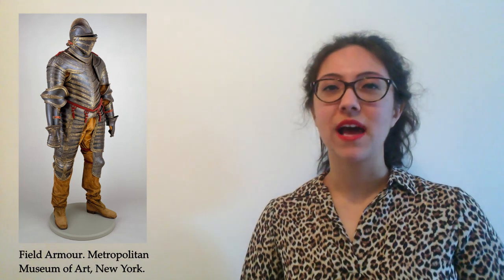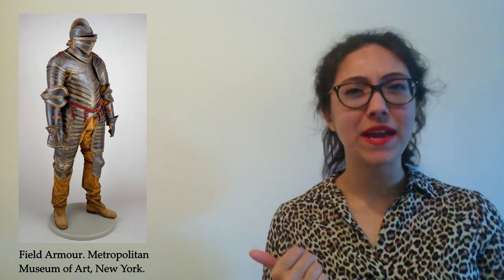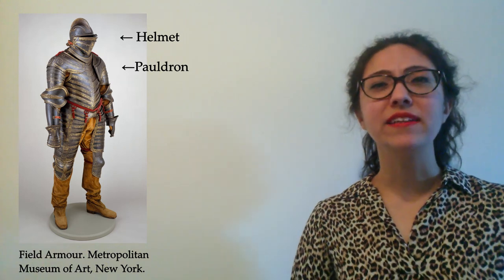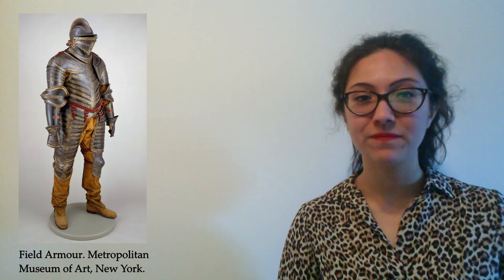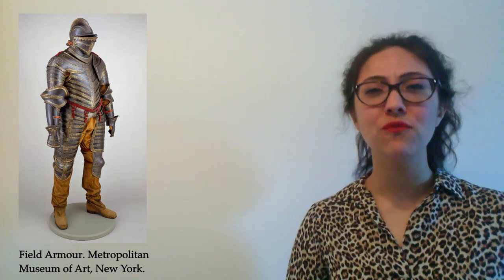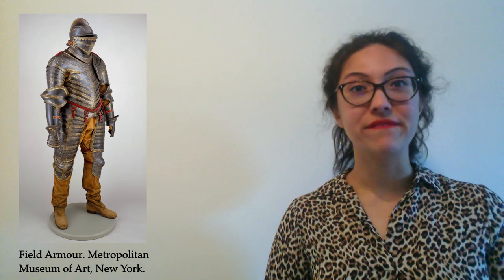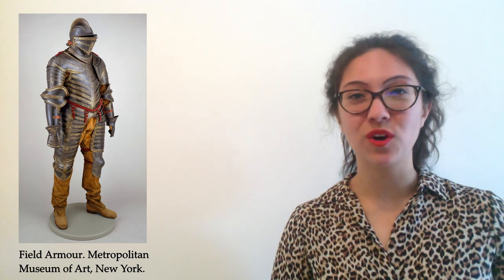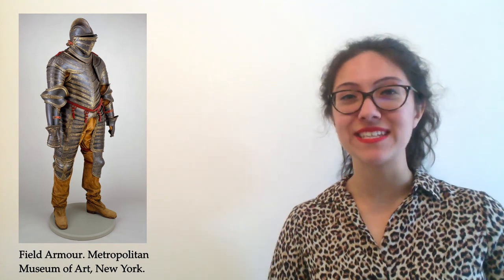Tudor Armour | Museum at Home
The sixteenth Museum at Home video. Uncover the history of a Tudor suit of armour, and explore the life of its famous owner.

Images:

Image 1: Field Armour c. 1544. Metropolitan Museum of Art, New York.